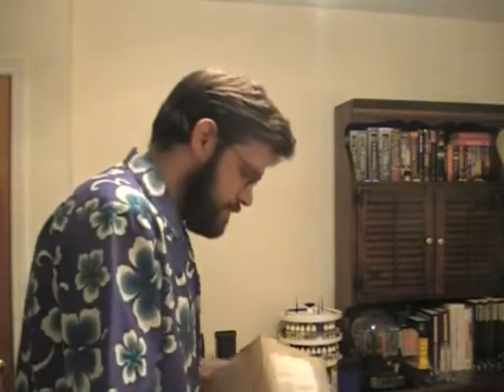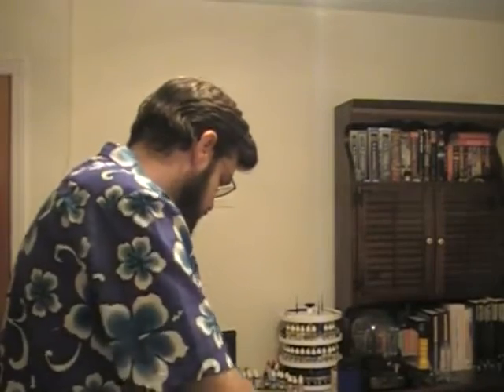Christmas in December (2016) - Monsters and Magic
If you don't have to have it right now, wait until Black Friday.  WOW!